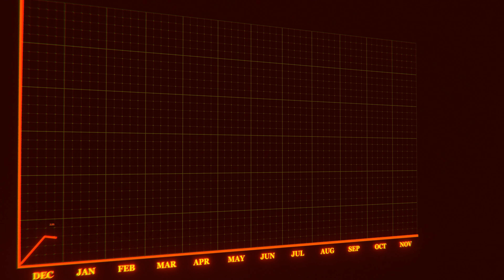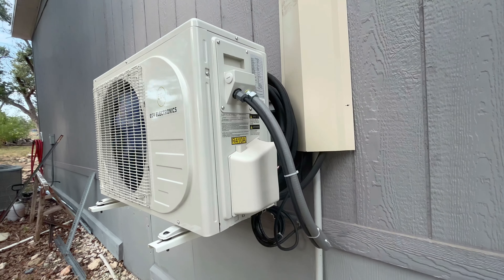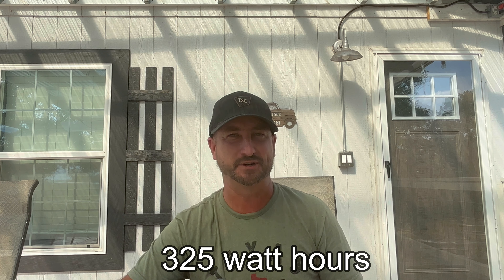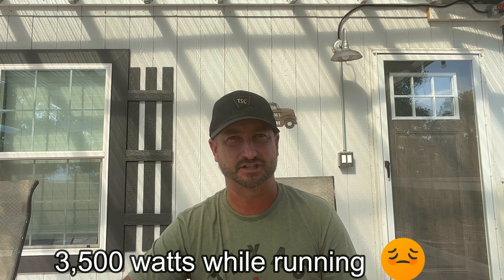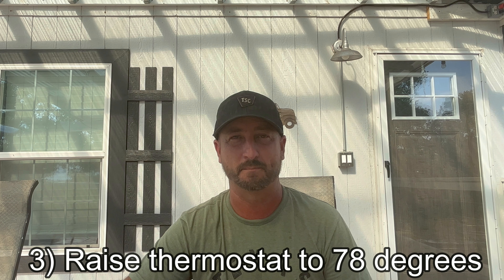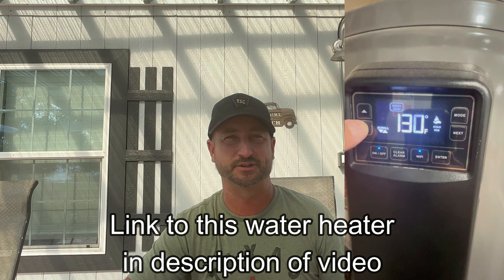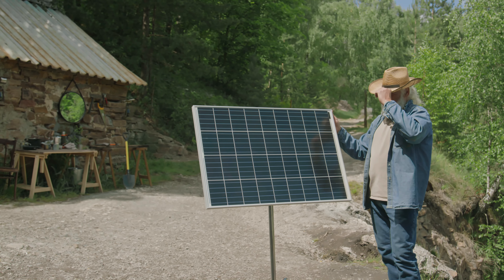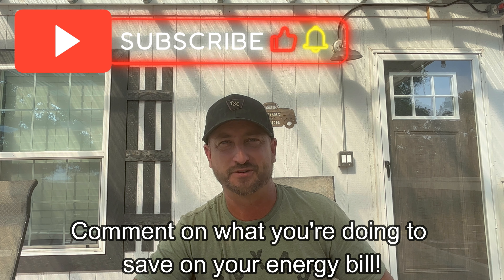How to protect yourself from skyrocketing electric rates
Learn how to protect yourself from skyrocketing electric rates with these simple tips. Lower your energy bill and save money with these helpful strategies!

Here's a link to the heat pump water heater I show in this video:

I wrote an ebook on everything I've learned about off grid solar, for more info on that ebook go to:

To download a wiring diagram pdf that goes into detail on all the equipment I used including every part I used for the install go to:
This pdf is 100% free